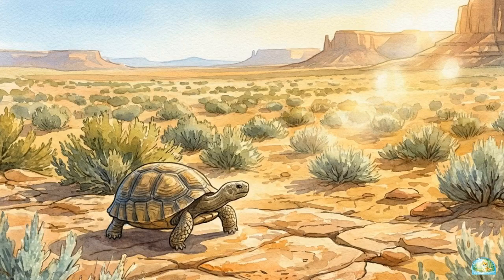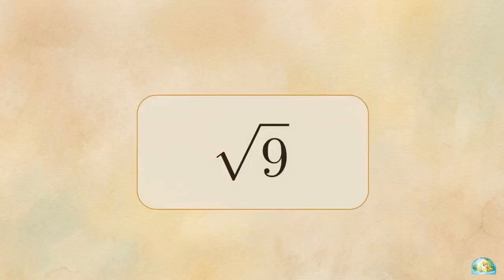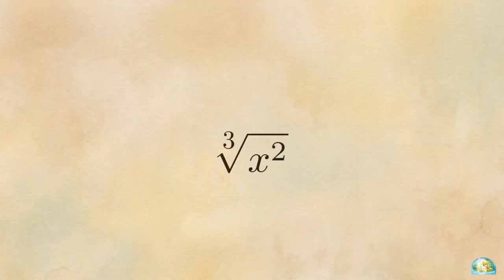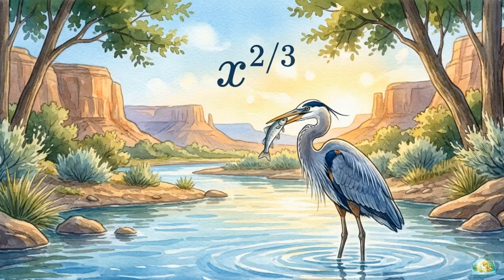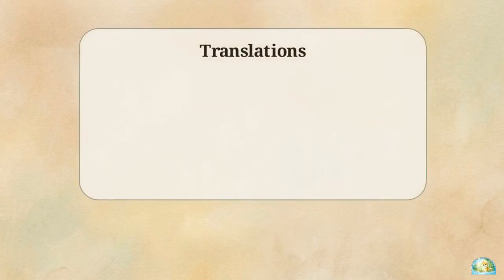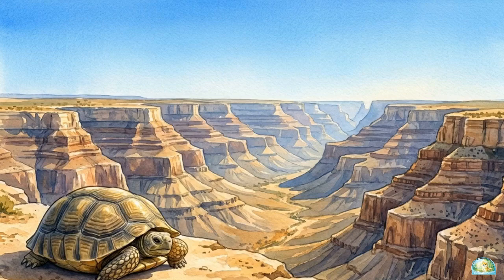Rational Exponents and Radicals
A square root is just a one-half power. Kit the Wise Math Shiba shows how to switch between radicals and rational exponents to simplify expressions. A watercolor math story (N-RN.2).